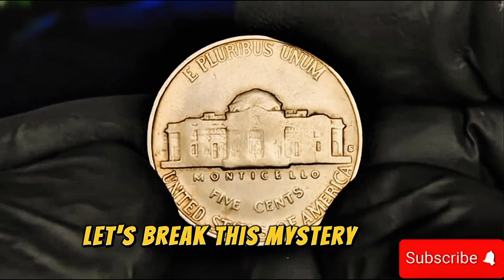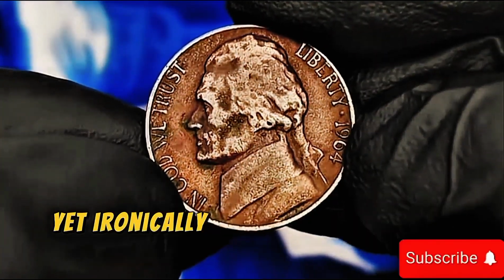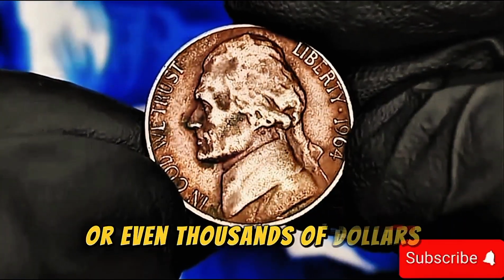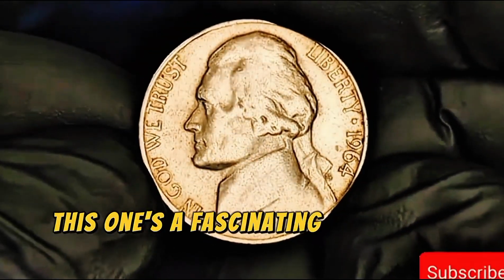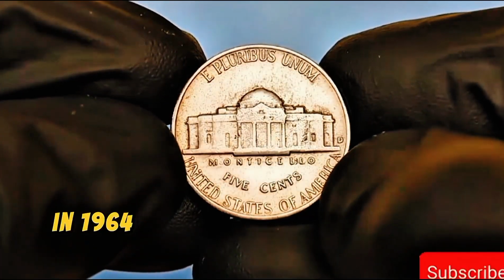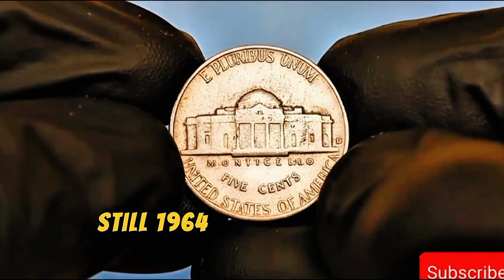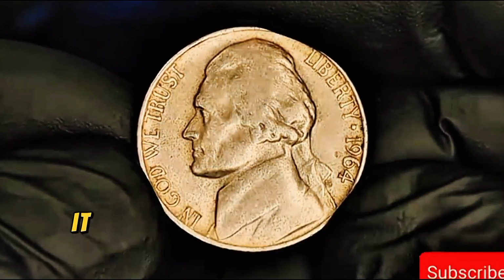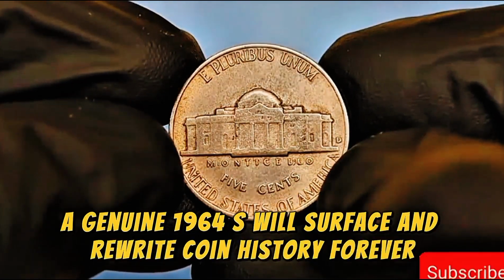Top Rare Jefferson Nickels Worth Thousands – Check Your Change!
Jefferson Nickels may seem ordinary, but some dates and mint errors are incredibly rare and can sell for hundreds to thousands of dollars.
From key-date war nickels to major doubled dies and low-mintage coins, collectors are always searching for these valuable pieces.

In this video, we break down:
✔ The rarest and most valuable Jefferson Nickels
✔ Key dates and mintmarks to watch for
✔ High-value errors and varieties
✔ Auction prices and market trends
✔ How to quickly check your nickels at home

If you collect coins or just enjoy coin hunting, this guide is perfect for you!